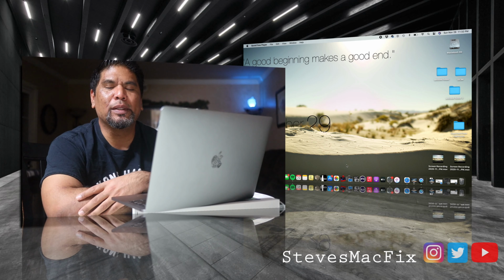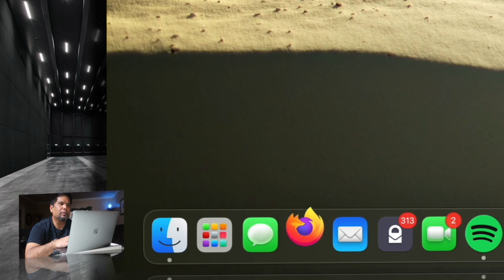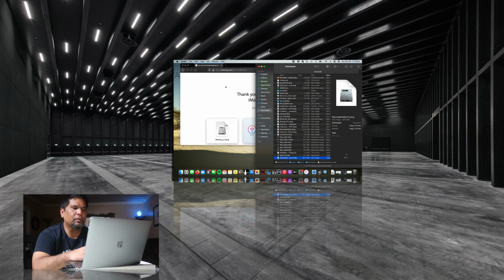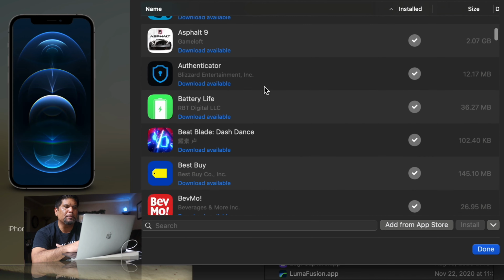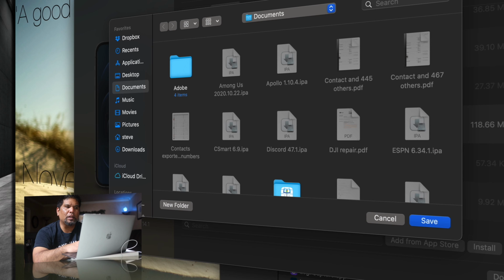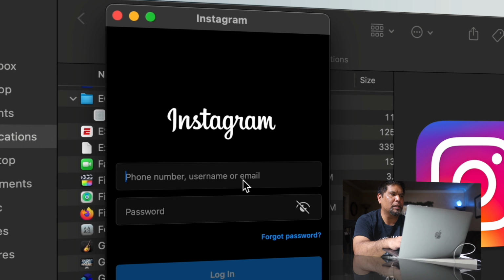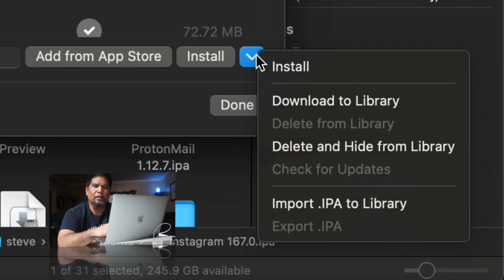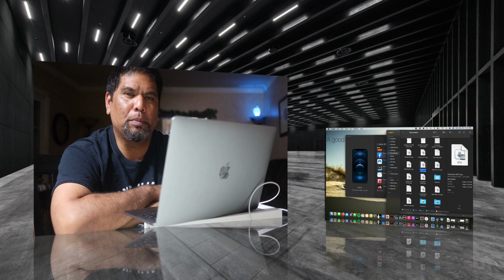How to install iOS apps On Apple Silicon Macs. iPhone & iPad apps on your M1 Macbook Pro, Air, Mini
This video shows you how to install iOS iPhone and iPad apps on Apple Silicon Macs like the M1 Macbook Pro, Macbook Air, and Mac Mini. This tutorial does not work for Intel Macs. Sorry this does not work for Intel Macs.